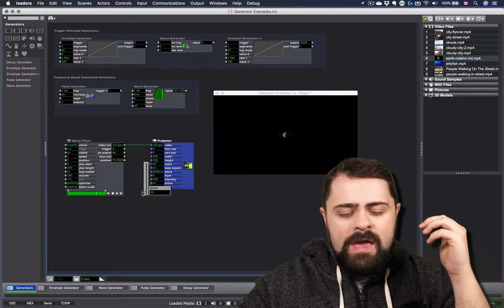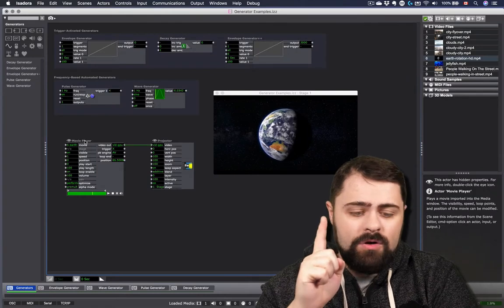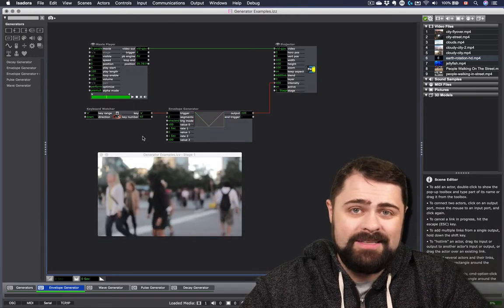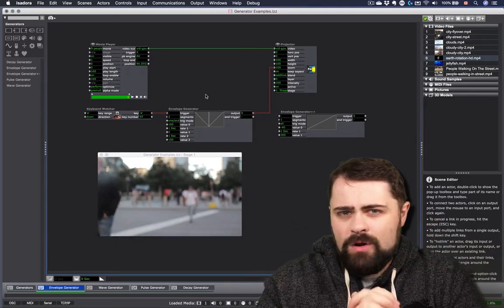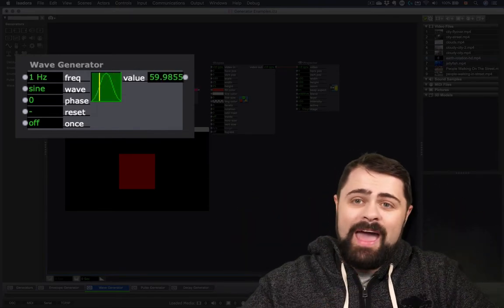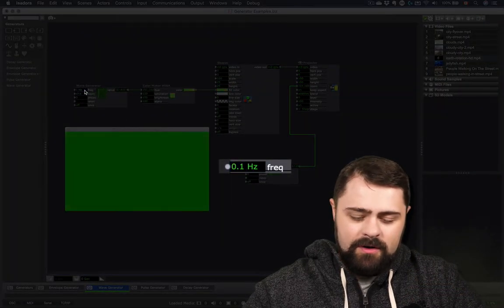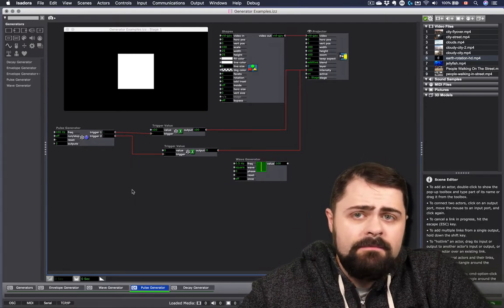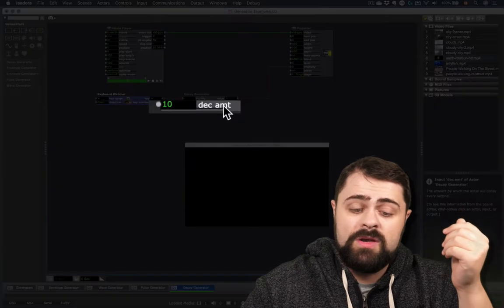Isadora 101 - #9: Using the Generator Actors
Learn how to power your Isadora projects with the Generator Actors! In this tutorial, we'll demonstrate how to use the Generator actors to create automated controls, build interactive triggers and responsiveness, and design animated audiovisual effects.

If you need the video media files used in this tutorial, you can find them in the "Session 2" folder in this download